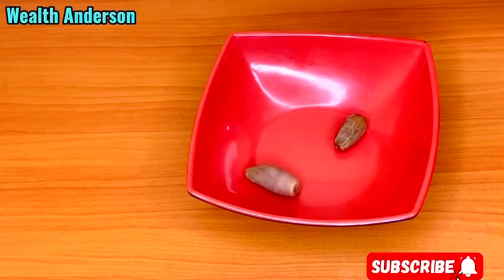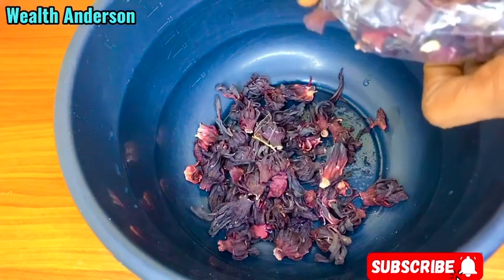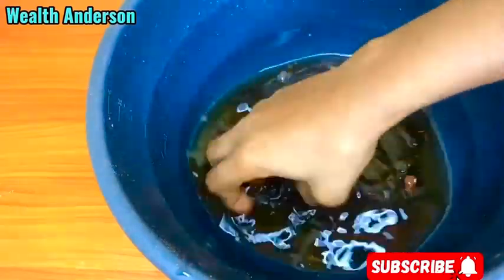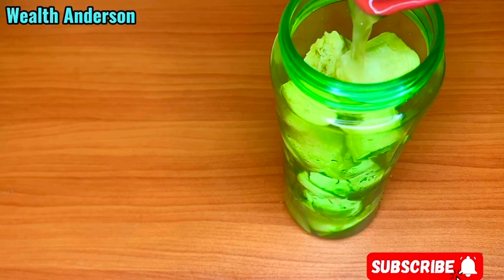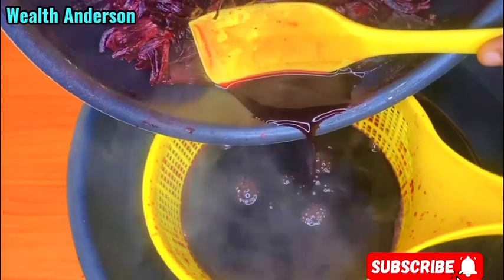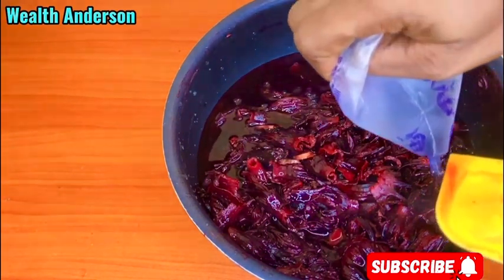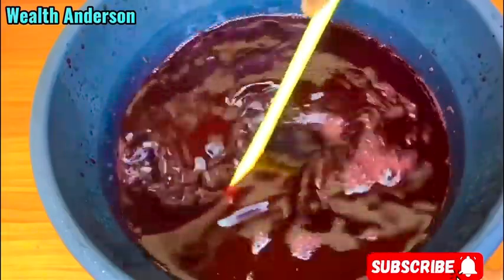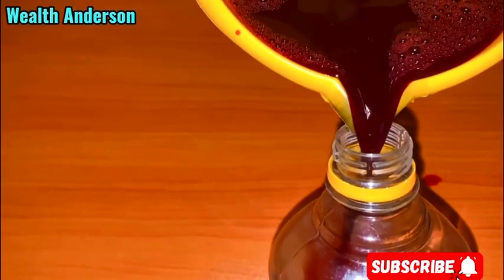HOW TO MAKE HEALTHY ZOBO DRINK | ZOBO DRINK NIGERIA | SORREL DRINK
Hi Loves,
This is how to make a very nice, healthy and tasty zobo drink without sugar.
How to make zobo with banana
How to make zobo with cucumber
How to make zobo with cinnamon
How to make zobo with tamarind